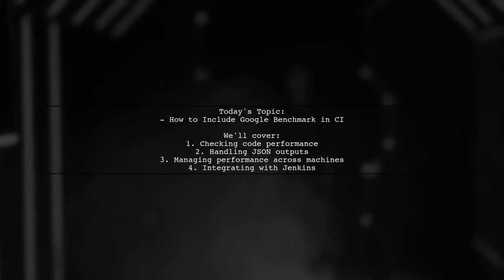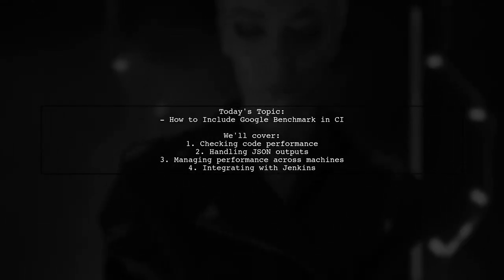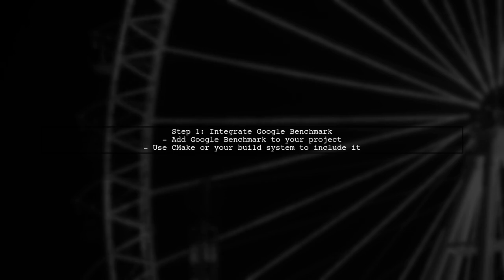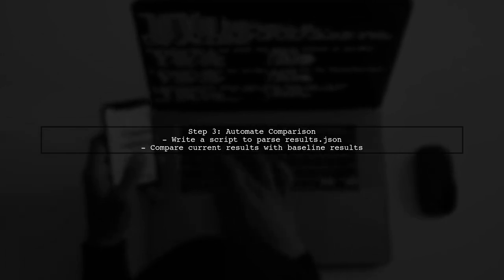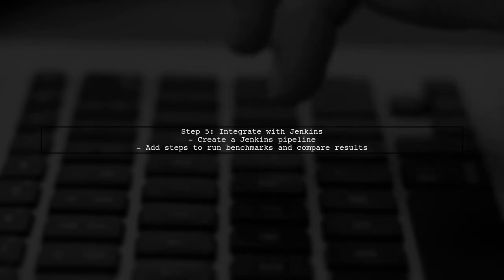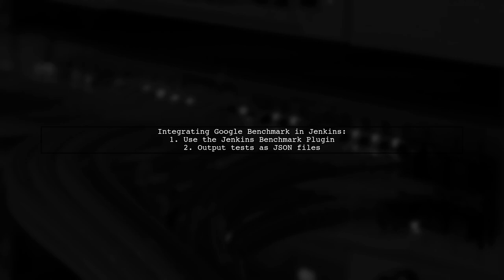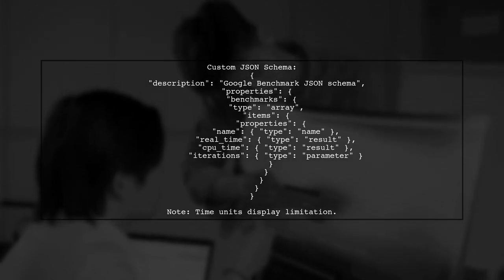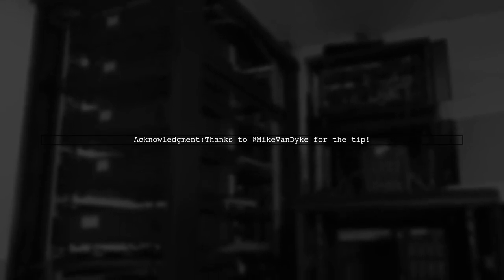Integrating Google Benchmark in CI: A Step-by-Step Guide for Developers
In this video, we dive into the world of performance benchmarking with Google Benchmark and explore how to seamlessly integrate it into your Continuous Integration (CI) workflow. Whether you're a seasoned developer or just starting out, this step-by-step guide will equip you with the knowledge to enhance your code's performance testing. Join us as we break down the process, share best practices, and empower you to ensure your applications run at their best.

Today's Topic: Integrating Google Benchmark in CI: A Step-by-Step Guide for Developers

Related to: integratinggooglebenchmark, ciintegration, googlebenchmarktutorial, step-by-stepguide, developersguide, performancebenchmarking, continuousintegration, softwaredevelopment, codingbestpractices, benchmarkingtools, googlebenchmarksetup, ci/cdpipeline,